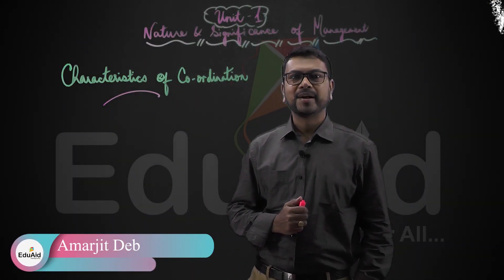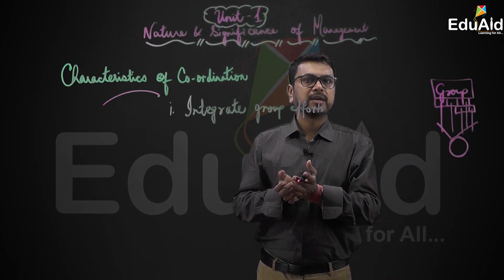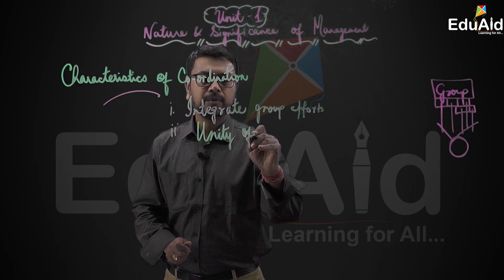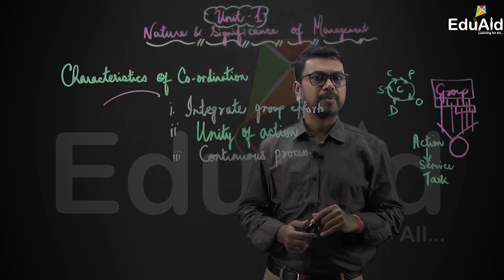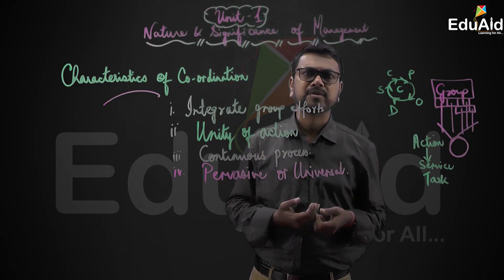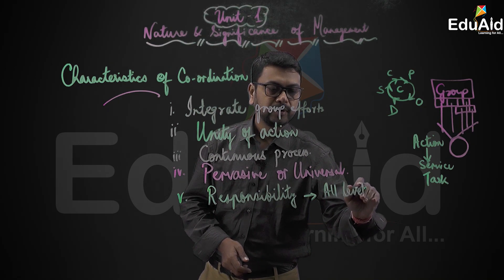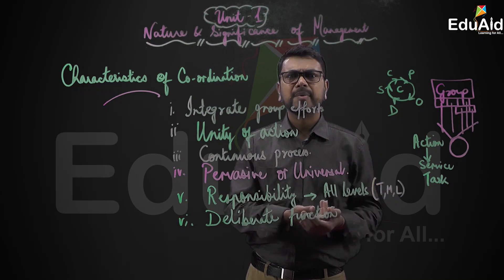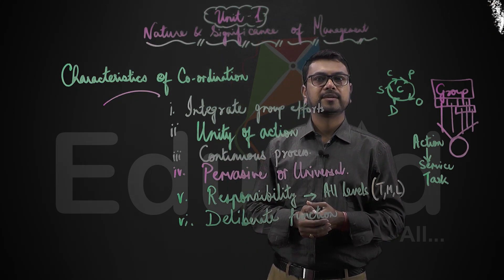AHSEC | Characteristics Of Co-ordination | Business Studies Class 12 | Lecture 17 | EduAid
AHSEC in collaboration with SIQES EDUAID LLP.

Lecture by: Mr Amarjit Deb